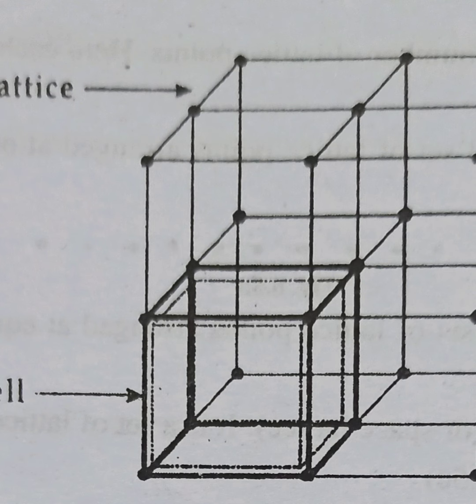Sem VI Crystallography